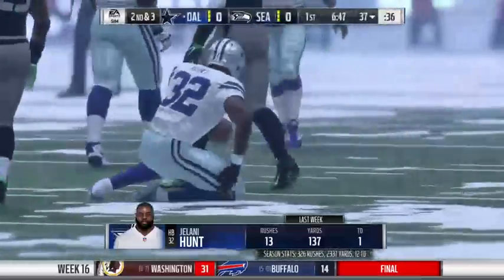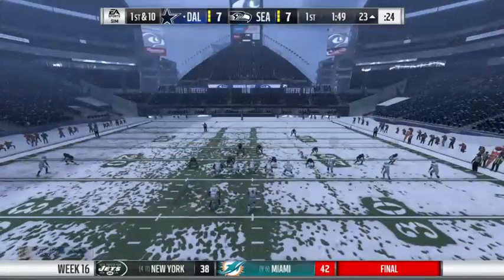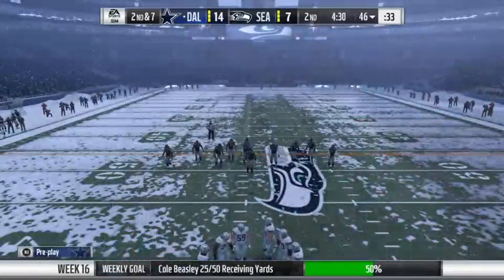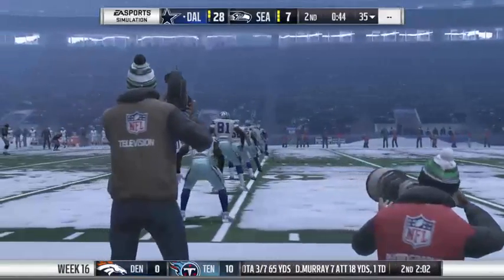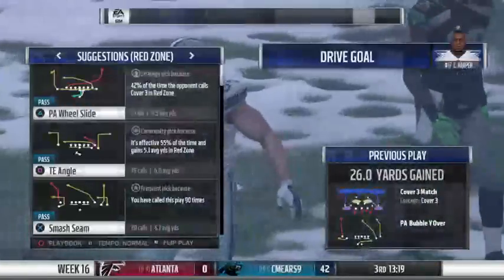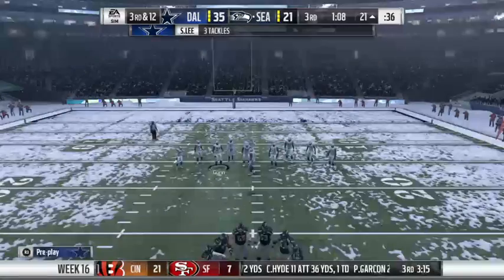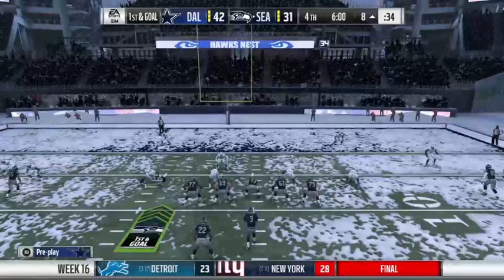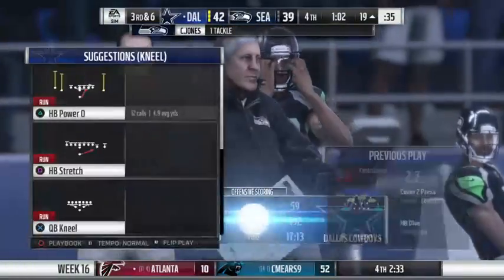Madden 18 - Week 16: 2019 Cowboys at Seahawks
"The Jason Mcintyre Game"

Dallas trails late 46-42 after a collapse in the snow at Seattle, and with little time left, Seattle kicks off to the Cowboys who entered the game 12-2.